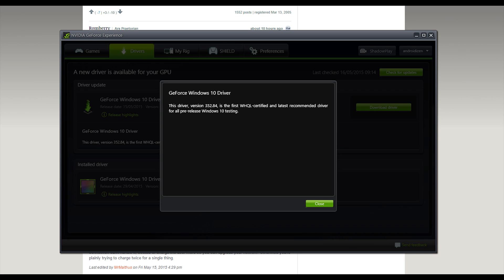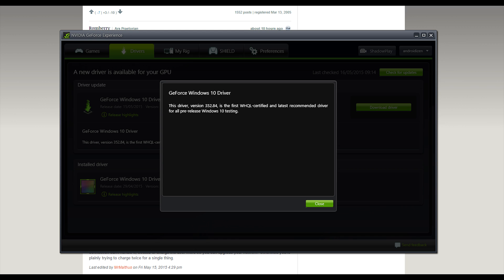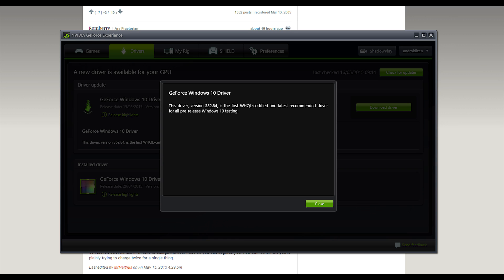Windows 10 Nvidia 352.84 WHQL Driver Released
Windows 10 Nvidia 352.84 WHQL Driver Released. We are getting very close now to a full Windows 10 release. Nvidia have pushed 352.84 their WHQL tested and certified driver for testing with Windows 10.

The Androidizen